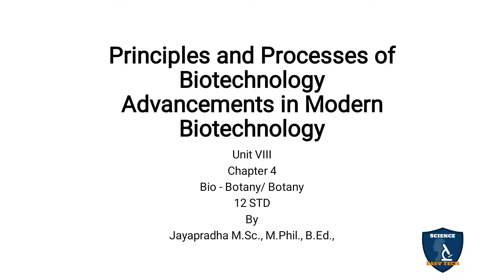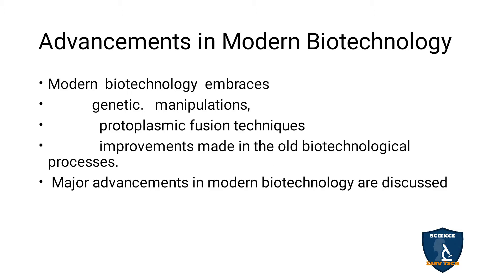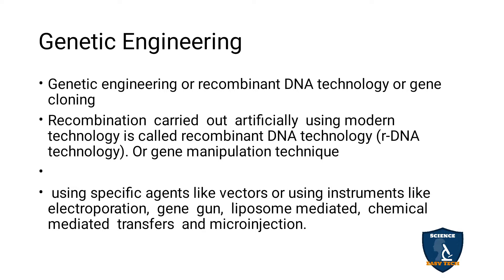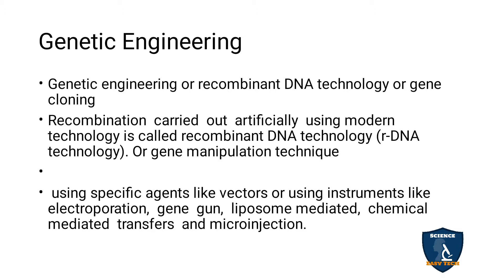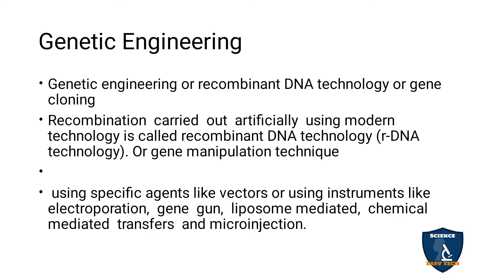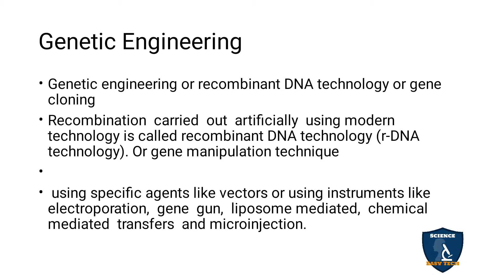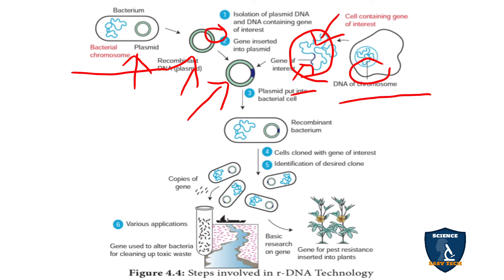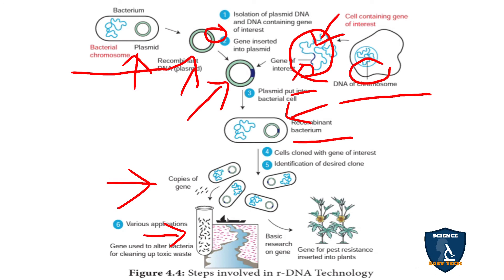Advancements in Modern biotechnology |Principles&Processes of Biotechnology IBotanyI Class12 I NEET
Advancements in modern biotechnology | Principles and Processes of Biotechnology | Botany | 12 Class | Science Easy Tech
Class: 12th
Subject: Biology/ Botany
Unit: 8
Chapter 4: Principles and Processes of Biotechnology
Syllabus: CBSE / TNSCERT
Topics:
 Advancements in modern biotechnology

Genetic Engineering
Steps  involved  in  Recombinant DNA Technology